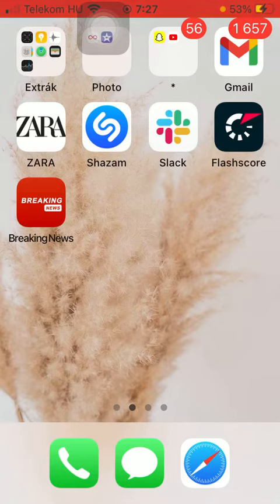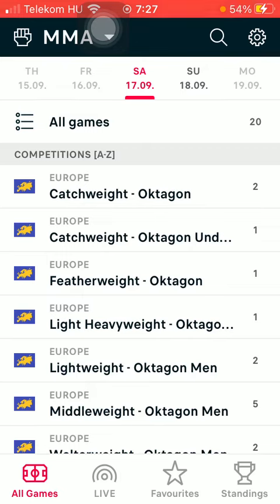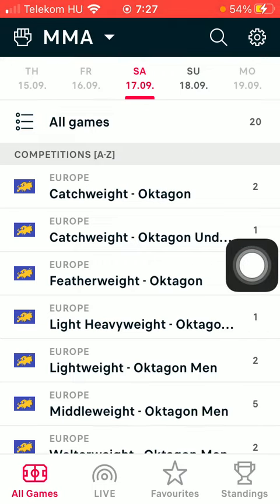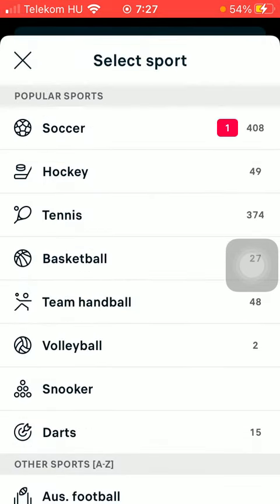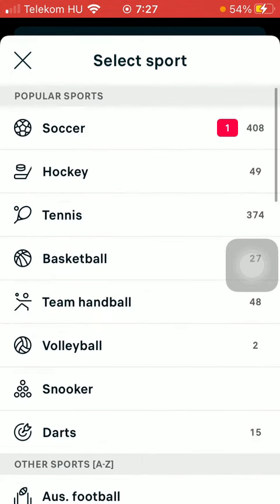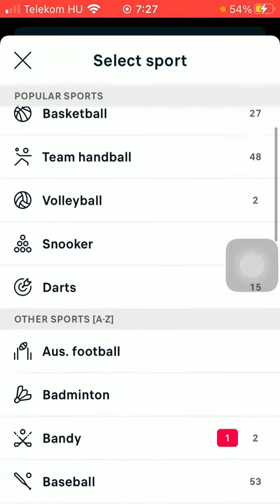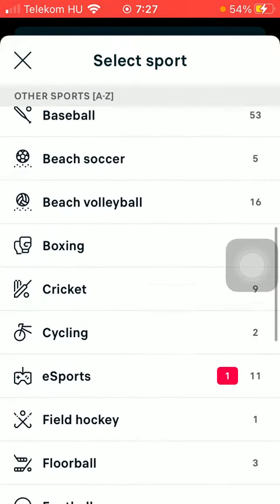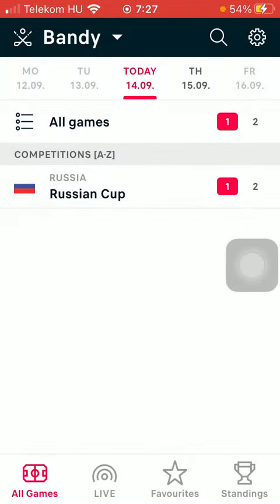How to select your sport or change it on Flashscore?